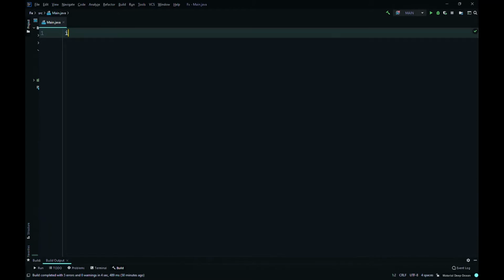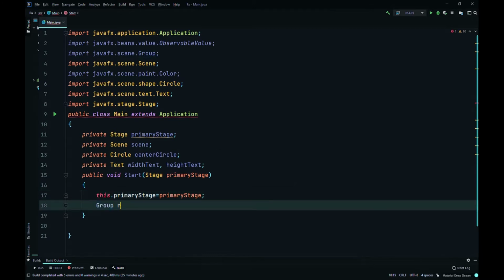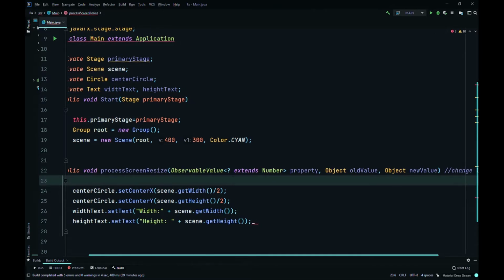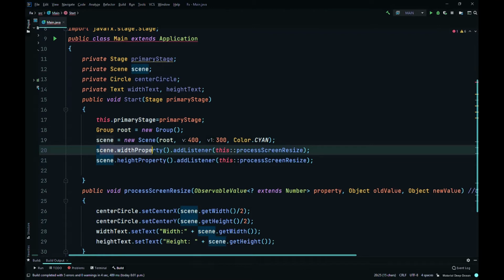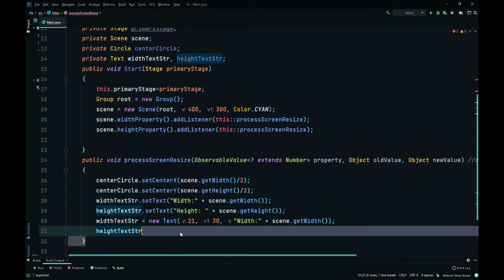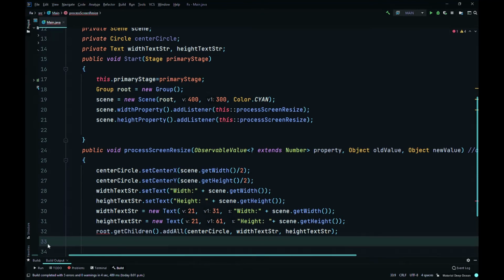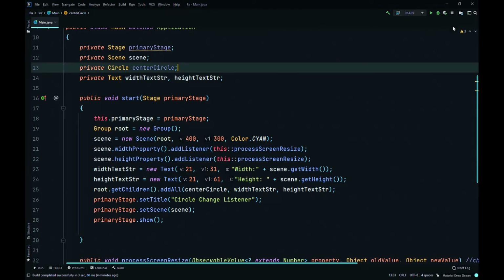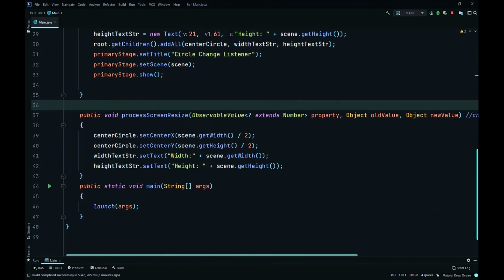JavaFx-ChangeListener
Same code as binding code but done with change listener.